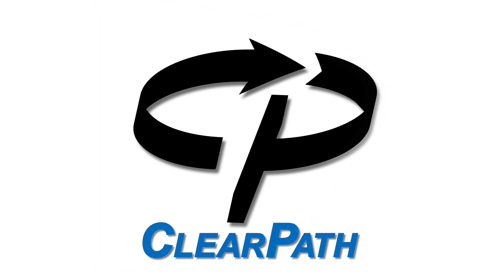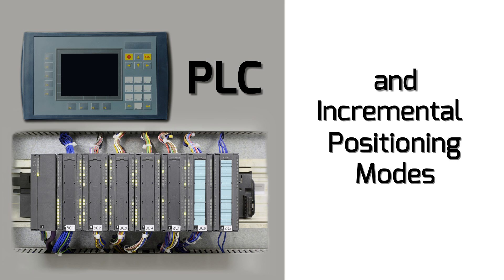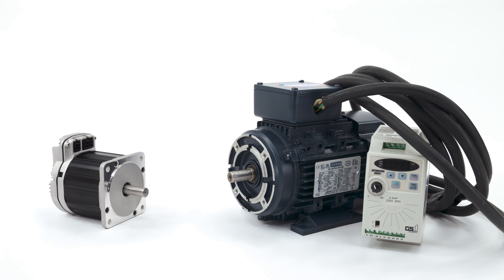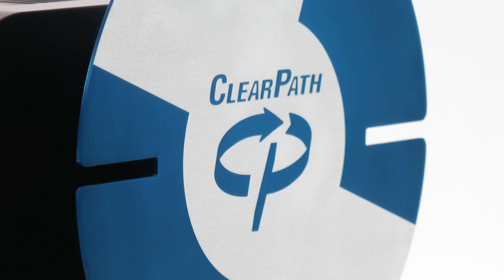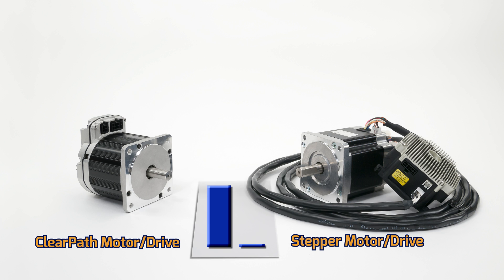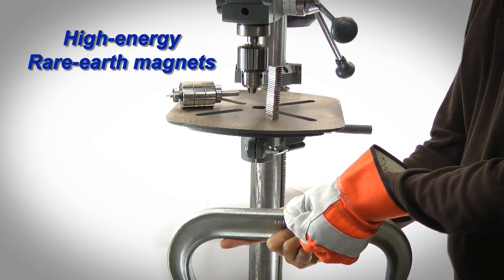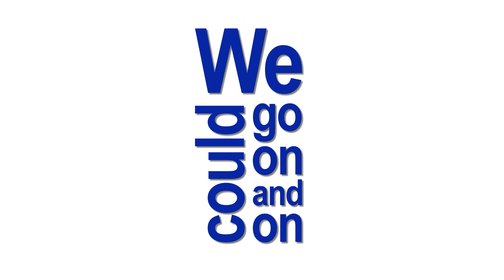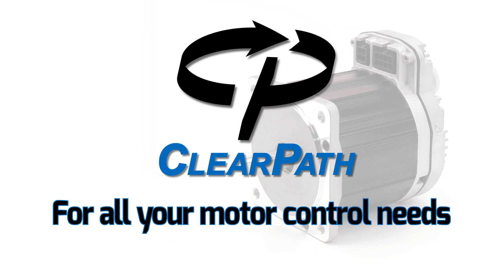ClearPath: Teknic's Integrated Digital Brushless Servo Motor and Drive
Never heard of Teknic's ClearPath all-in-one servo motor and drive? Watch this video to learn about the power, price, and performance advantages of this groundbreaking advancement in motion control technology.

ClearPath is a complete, brushless, servo motor system-all in one compact package. With ClearPath, you can precisely control position, speed, and torque with a minimal amount of wiring and other setup. Not to mention, ClearPath is at price that finally makes servo control affordable for any motor control application.

This overview video shows different applications, controllers, and configurations for ClearPath. The video demonstrates ClearPath's power, smoothness, ease of use, accuracy, reliability, and more. Examples of ClearPath's different operational modes are included, as well as fields that these operational modes can be used in.

Looking for an easy way to command complex sequences of point-to-point moves without an expensive motion control indexer? Use a PLC with ClearPath's incremental positioning modes.

Need a replacement for your stepper motor because it loses steps or stalls? ClearPath "Step and Direction" (SD) will give you high performance and robust servo control. ClearPath SD will be a drop in replacement for a stepper-without requiring you to change your software.

Skip to the 4:02 mark to get a demonstration of ClearPath's state of the art performance. The demonstration includes a ClearPath hooked up to a linear stage driving a carriage that has a breakable, acrylic rod mounted to it. Watch as ClearPath can accurately drive the rod through a slot (just big enough in size) on a spinning disk (driven by a second ClearPath).

The video also discusses the power density of ClearPath. ClearPath power, efficiency, and ruggedness is compared to that of a variety of different motors such as AC induction motors, stepper motors, and DC brush motors.

Since releasing this video, Teknic has added a few more ClearPath product lines! A few of these expanded product offerings include our AC-input integral HP motors and our washdown rated fractional HP ClearPath motors (IP66K/IP67). Visit Teknic’s website for more information about these new ClearPath products

ClearPath is manufactured in Rochester, New York. Receive a 90 day money-back guaranty as well as a 3 year warranty.